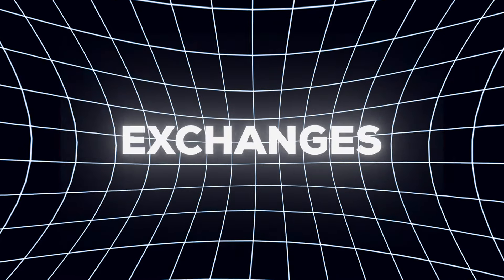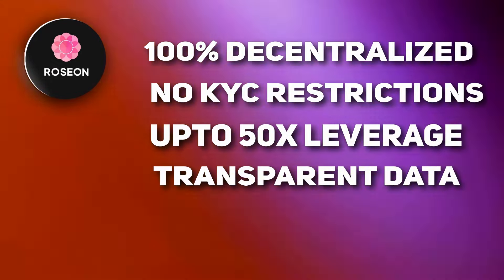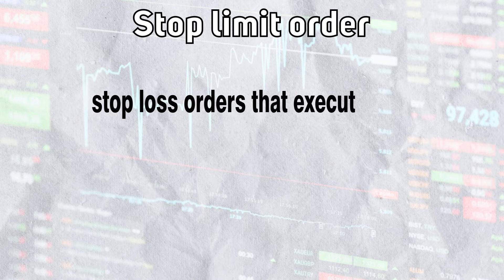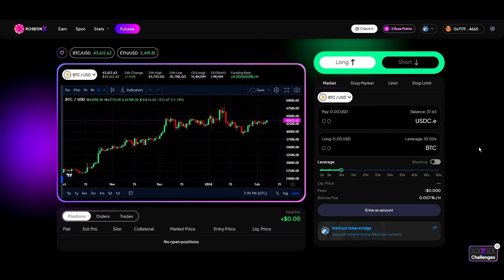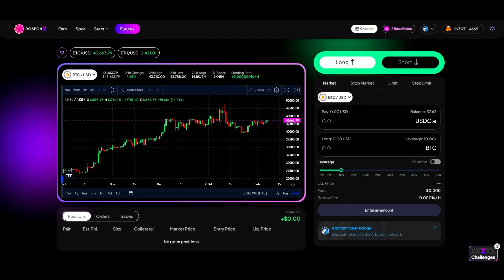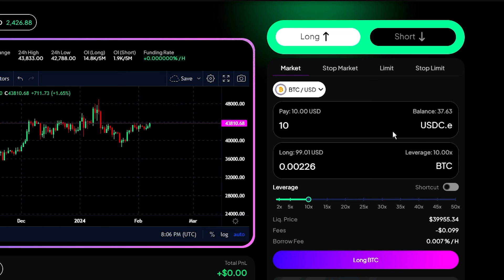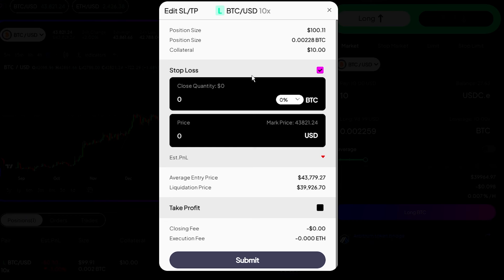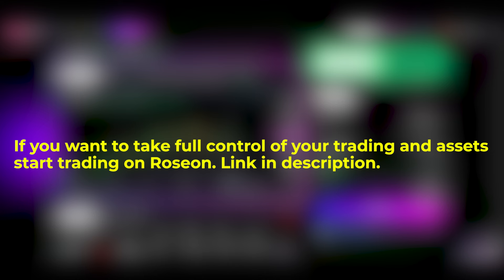Trade Crypto Futures WITHOUT Exchange with WALLET ONLY✅ - Roseon Crypto DEX Tutorial ⭐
Did you know that you can directly trade on Blockchain without any exchange? Yes, this is possible with the help of DEX exchanges like Roseon. In this video, I will demonstrate to you how to trade on Dex without creating an account or doing any KYC.